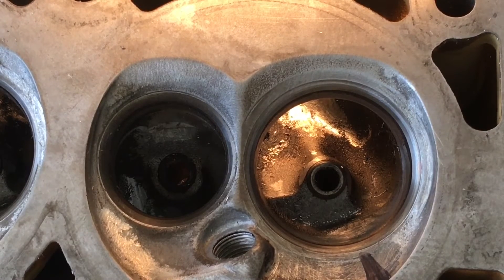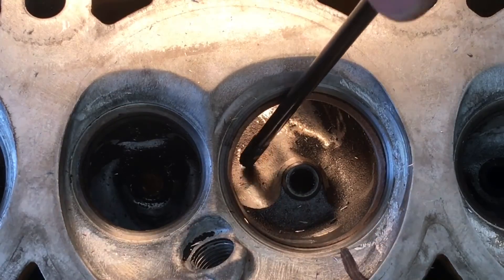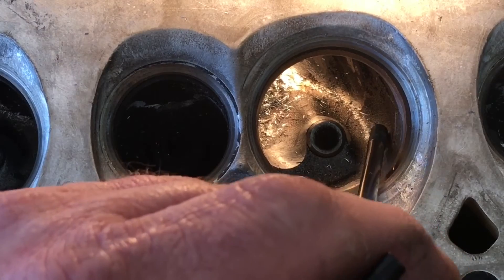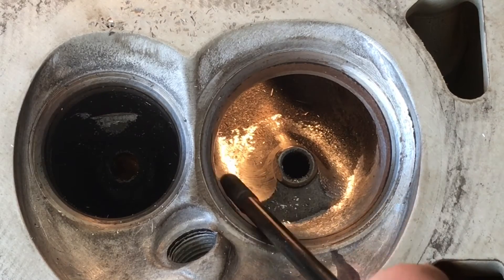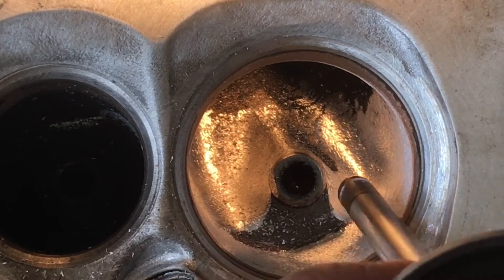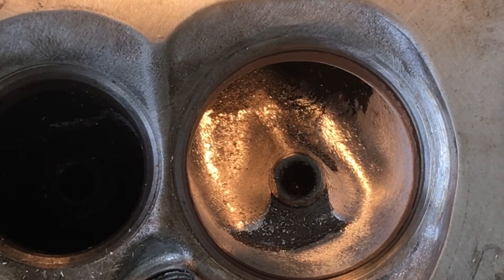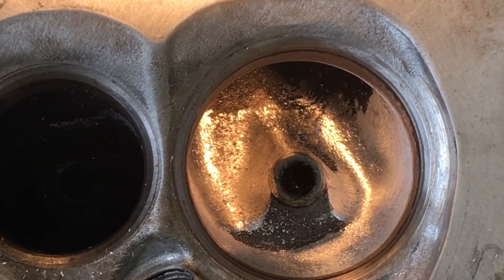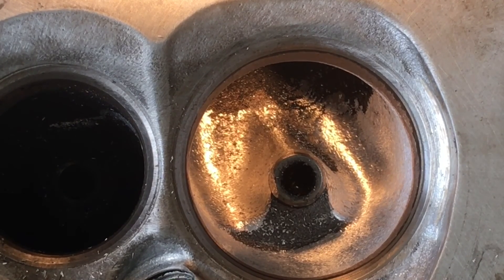Porting LS 799/243 heads Step 3 swirl ramp removal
Short video trying to show what to expect visually as you start porting.  Go slow, get familiar with your tools and if you get anxious stop and take a break!